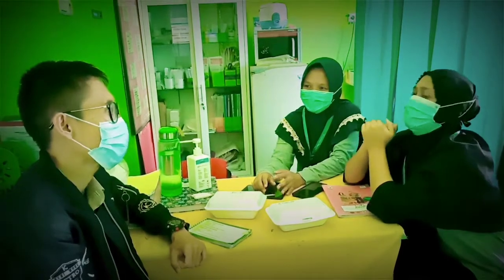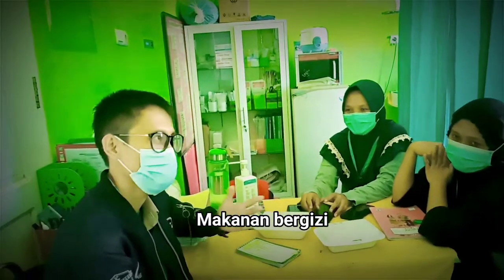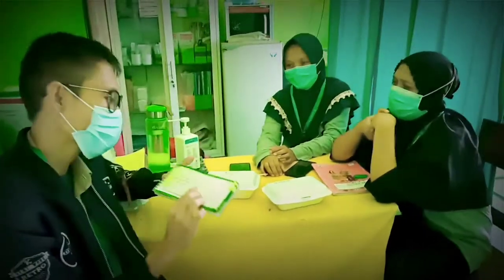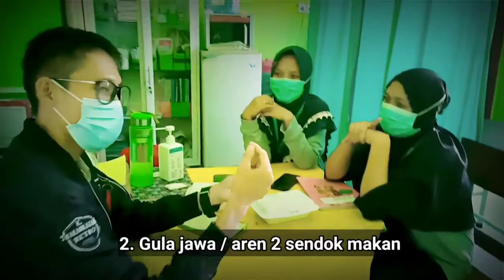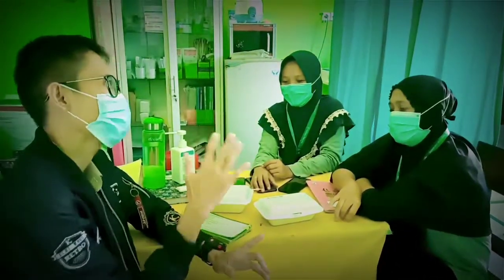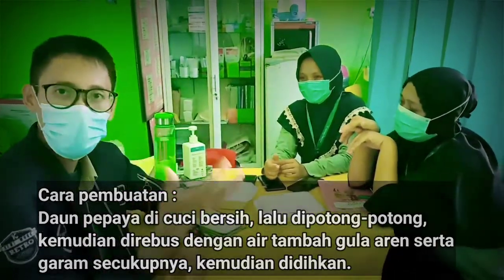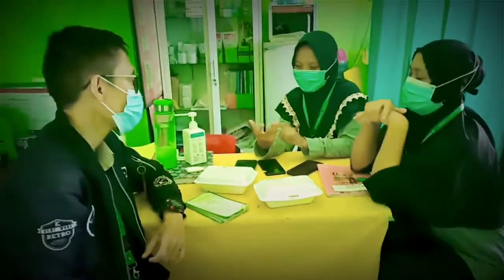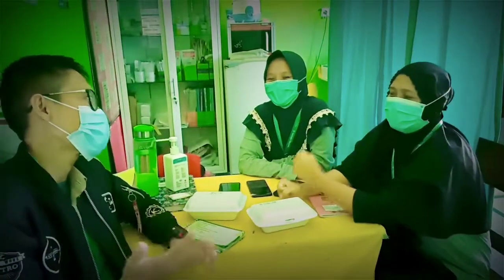Ibu nifas harus minum ramuan herbal alami ini / Perawatan ibu nifas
Sahabat sehat Yin Yang Indonesia, pada video kali ini kita kembali berbagi tips ramuan herbal alami untuk perawatan ibu nifas.

Bahan yang digunakan untuk ramuan herbal alami perawatan ibu nifas, yaitu :
1. Daun Pepaya muda segar 1 helai
2. Gula Jawa / Aren 2 sendok makan
3. Air 1 gelas
4. Garam secukupnya.